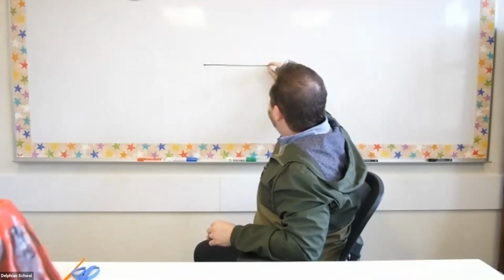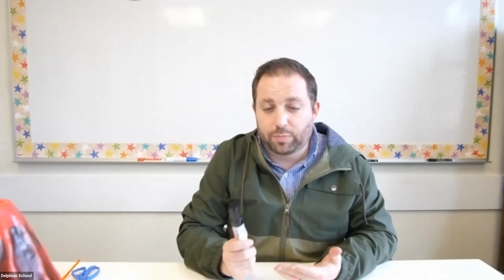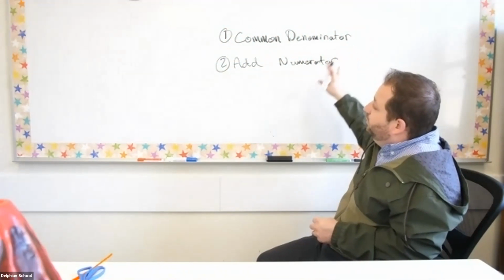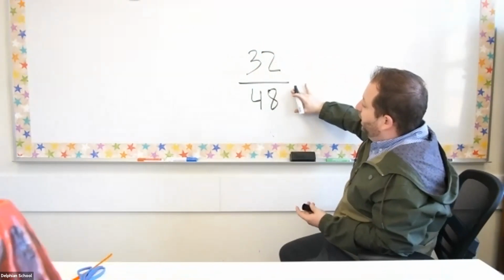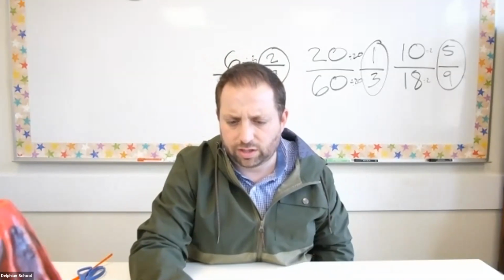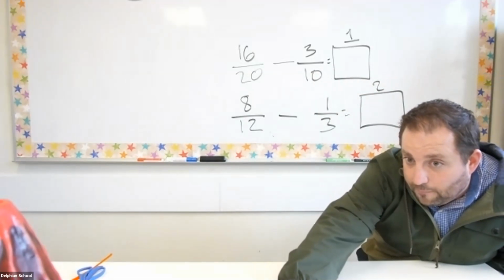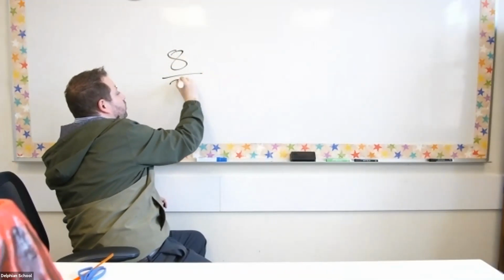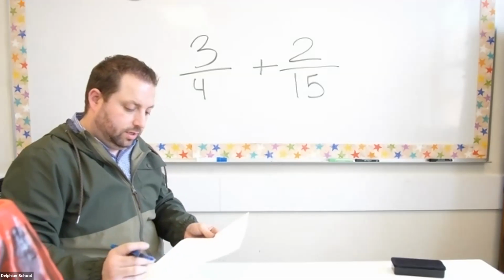Fractions: Multiplying & Dividing - April 3, 2020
Fractions can be a common area of confusion. This class is designed to help students through those confusions, specifically on the topic of multiplying and dividing fractions. Sam, a veteran teacher at Delphian, will be teaching this class.

This class is ideal for ages 13-16